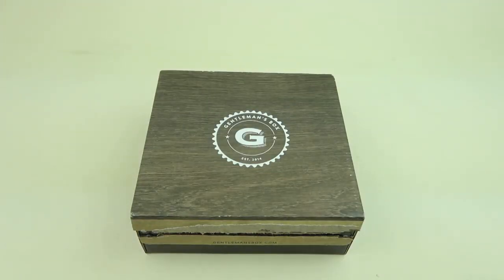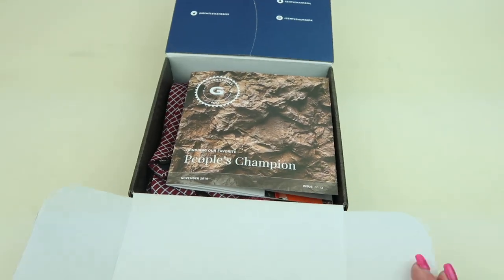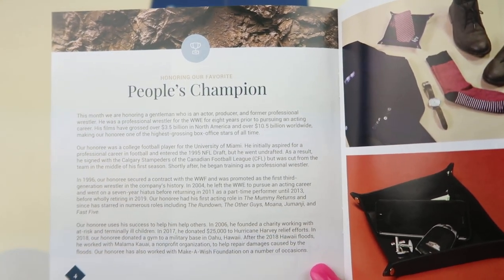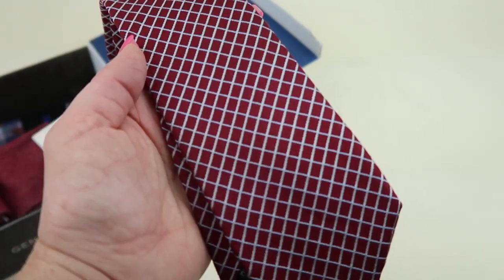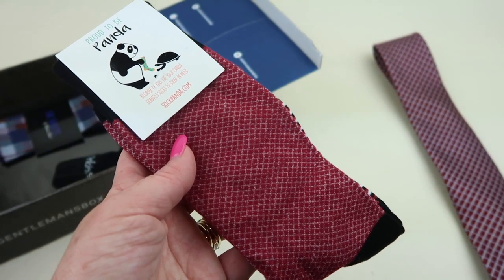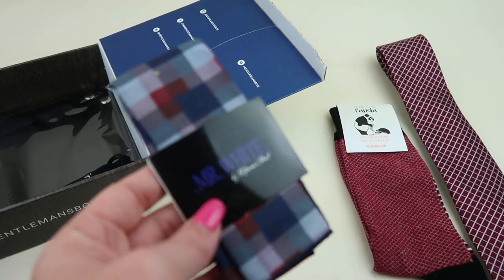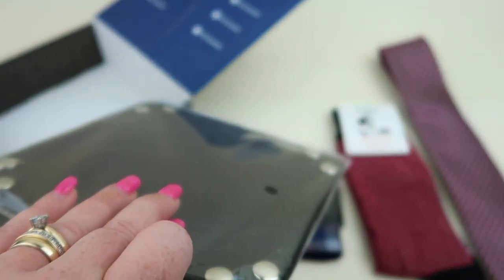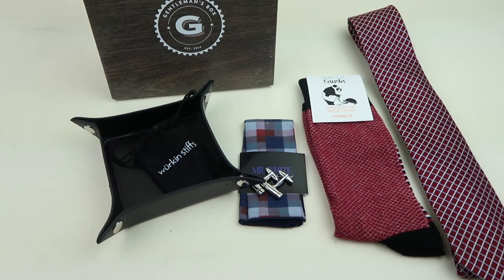Gentleman’s Box November 2019 Subscription Box Review + Coupon